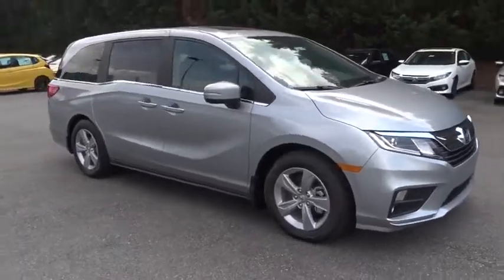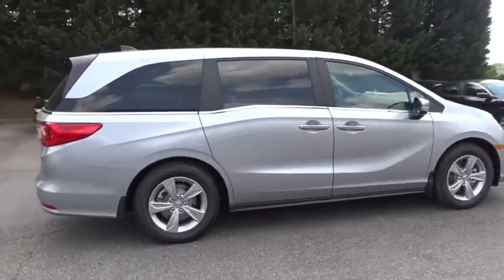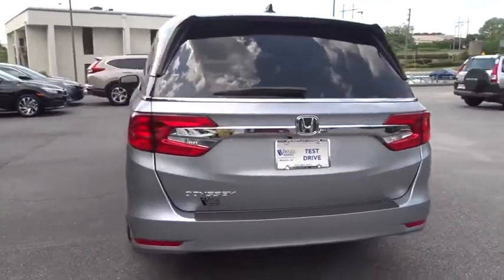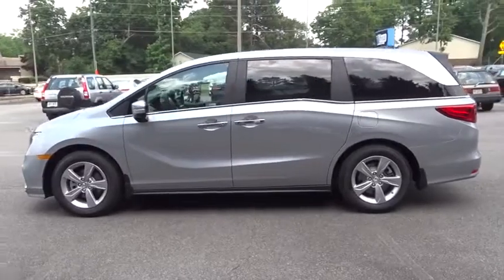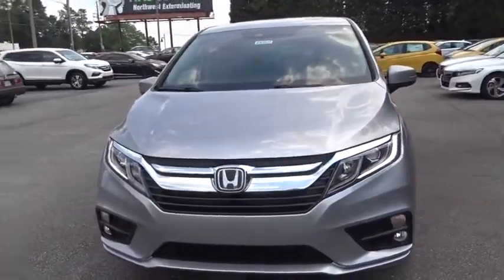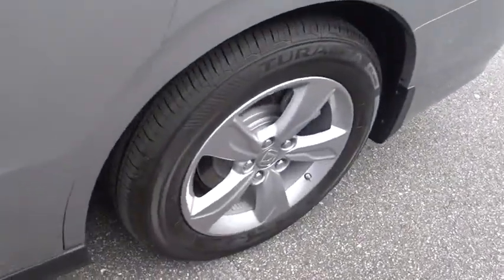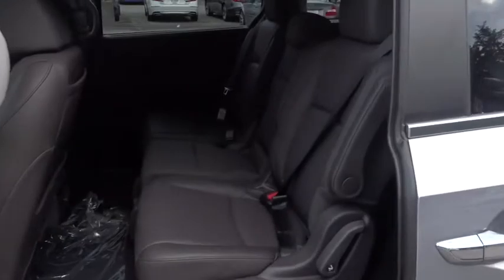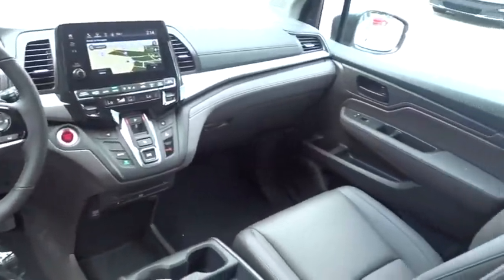2018 Honda Odyssey Marietta, Atlanta, Roswell, Woodstock, Kennesaw, GA 490825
2018 Honda Odyssey

This 2018 Honda Odyssey EX-L will sell fast! Priced to sell at $3,393 below MSRP! This Odyssey has many valuable options! Backup Camera. Great family vehicle, with third Row Seating! Leather seats. Navigation. Bluetooth Connectivity. Sunroof. Satellite radio. Aux. Audio Input. -Entertainment System -Hard Drive Media Storage -Heated Front Seats -Heated Mirrors -Auto Climate Control -Automatic Headlights -Fog Lights -Front Wheel Drive -Multi-Zone Air Conditioning -Rear Air Conditioning -Remote Start -Security System -Garage Door Opener -Keyless Entry -Power Lift Gate -Seat Memory -Steering Wheel Controls -Leather Steering Wheel -Automatic Transmission -Rear Bench Seats On top of that, it has many safety features! -Brake Assist -Traction Control -Stability Control Save money at the pump, knowing this Honda Odyssey gets 28/19 MPG! We are located at 2103 Cobb Pkwy, Marietta, GA 30067.